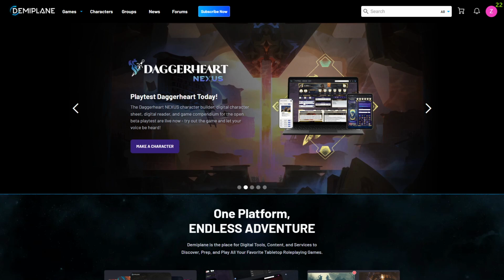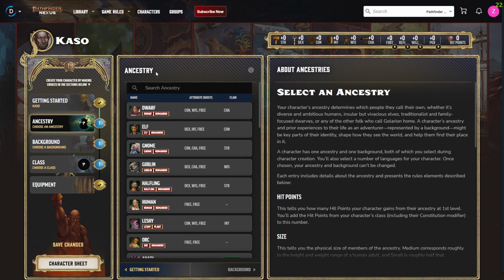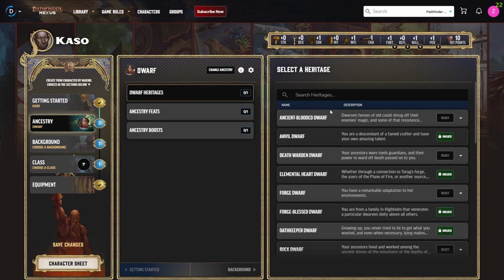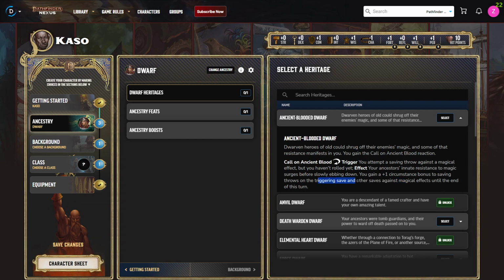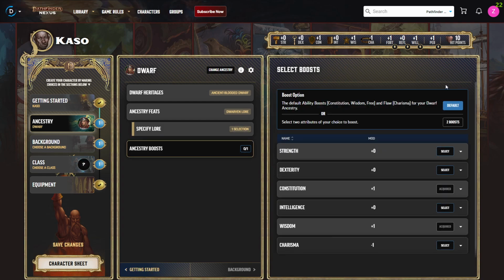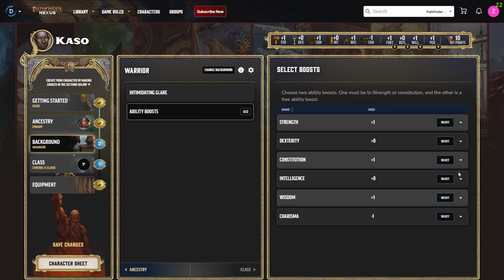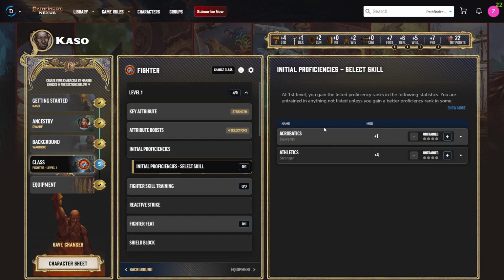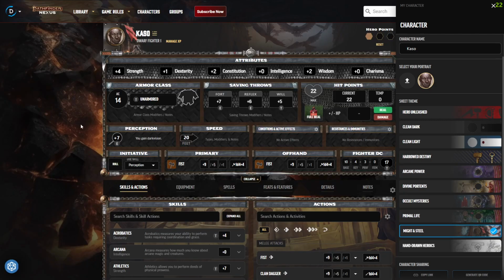How to Create a Pathfinder 2e Character on Demiplane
🔥 Dive into the world of Pathfinder 2e — the ultimate tabletop RPG experience! Whether you're a seasoned adventurer or new to roleplaying games, Pathfinder Second Edition offers deep character customization, tactical combat, and endless storytelling possibilities. Discover how to build powerful characters, master exciting feats, and explore rich fantasy worlds in this D&D alternative that's perfect for players and Game Masters alike! 🧙‍♂️⚔️

💥 Level up your tabletop sessions with Pathfinder 2nd Edition rules, expansions, and gameplay tutorials.